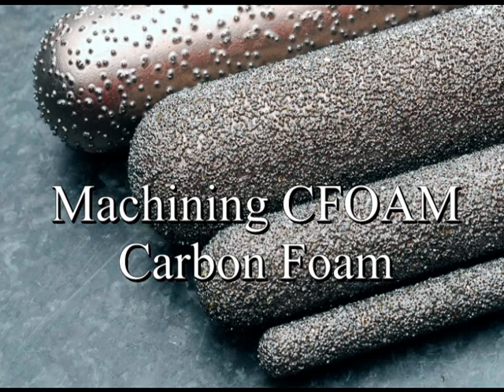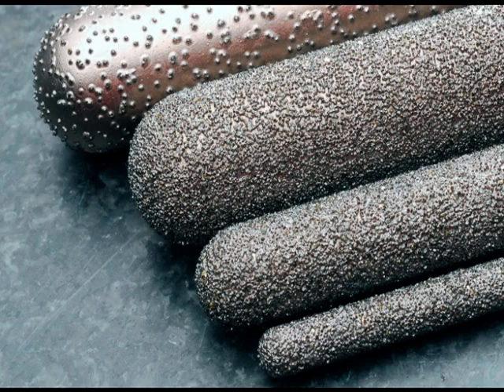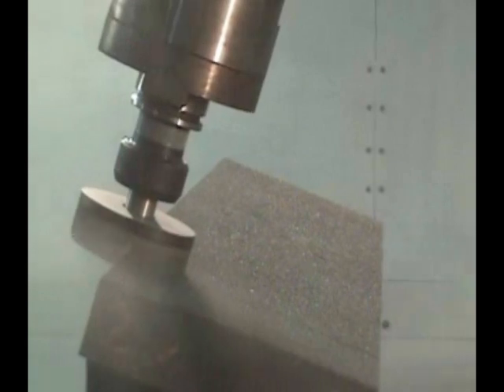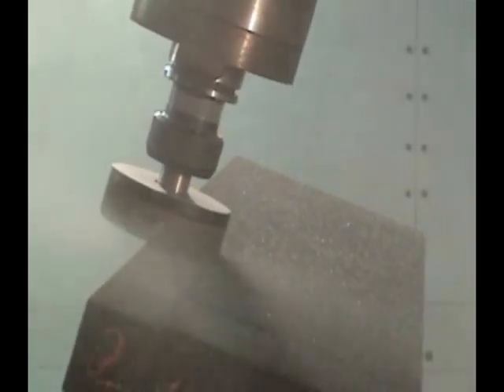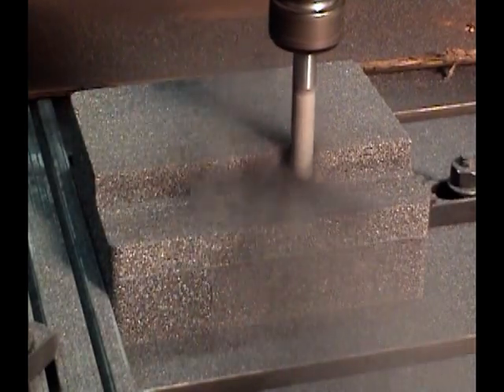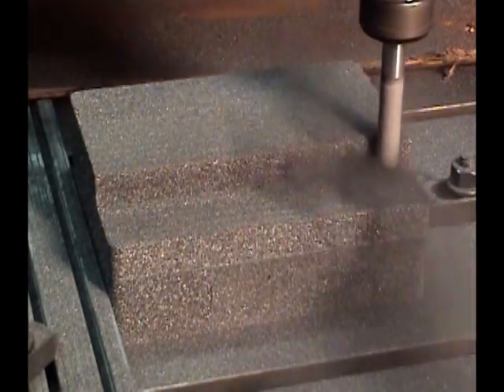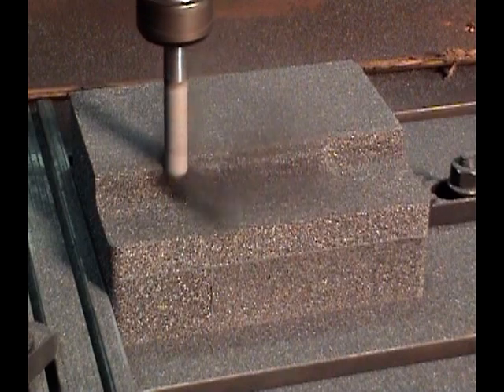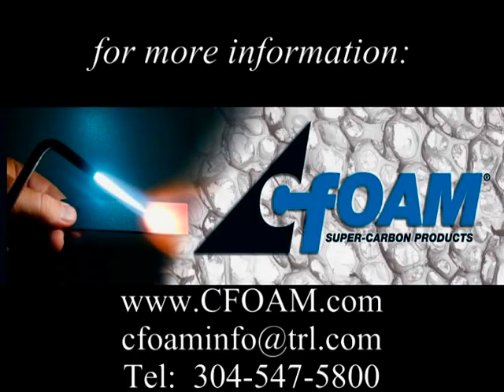Machining CFOAM Carbon Foam for Aerospace Composite Tooling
Three examples of machining carbon foam, which will be covered with carbon composites, to become aerospace composite tools.